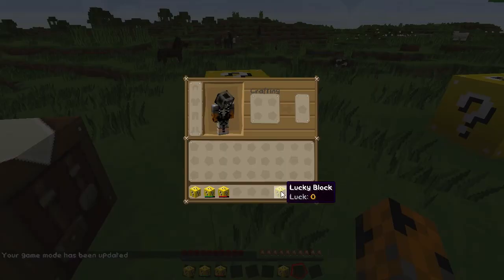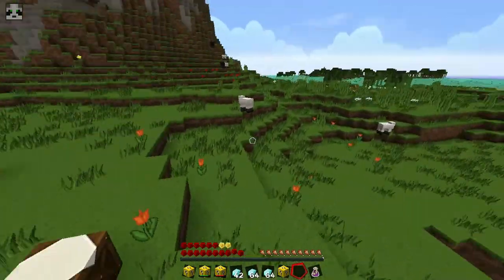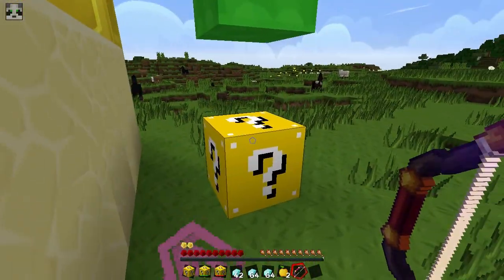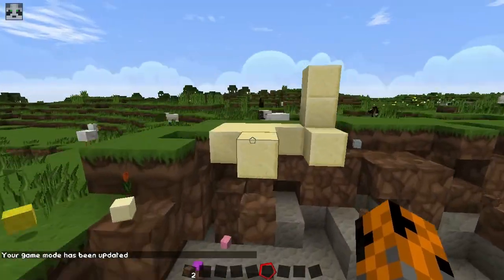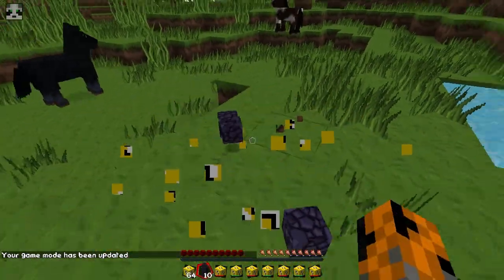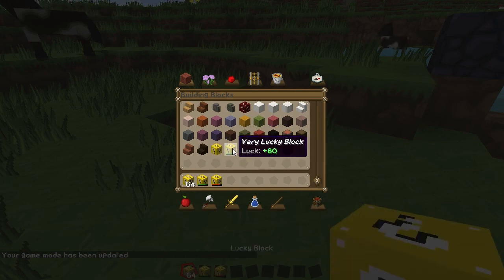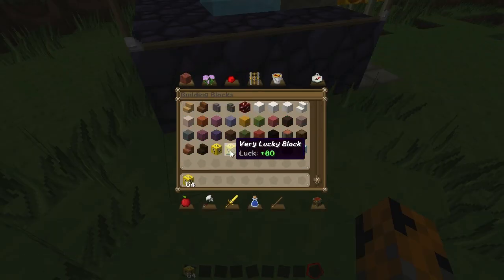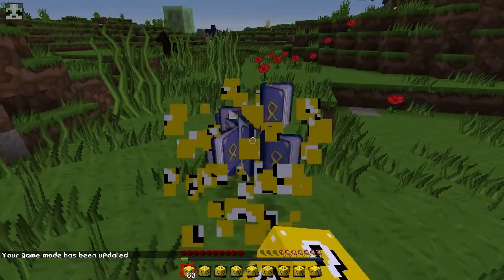TEST YOUR LUCK! [Minecraft Mod Review - Lucky Blocks Mod]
►Test your luck in Minecraft with the Lucky Block Mod! From giants to sheep, see what you can get out of one of these mysterious blocks!